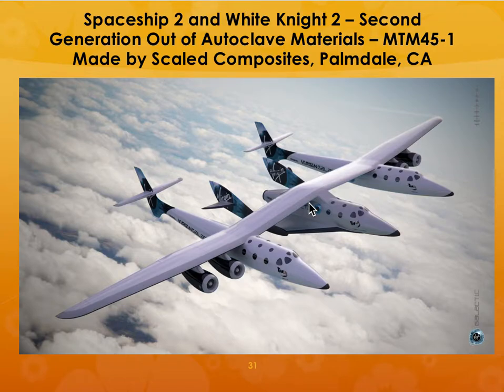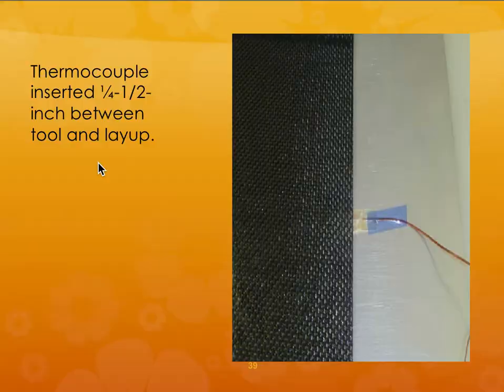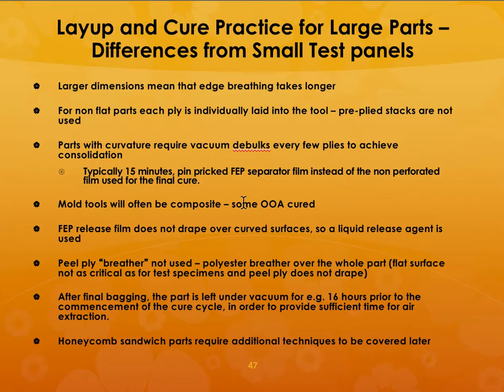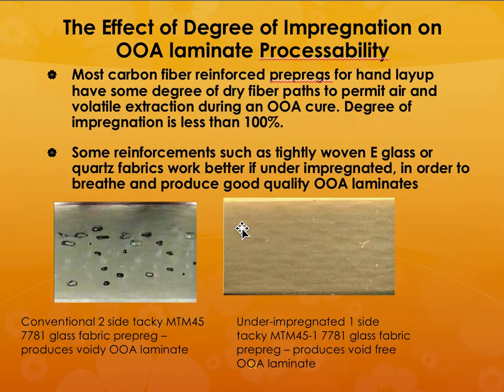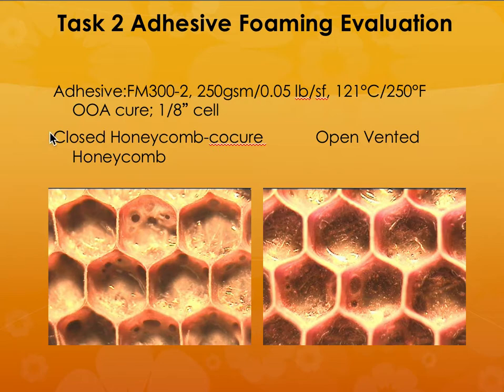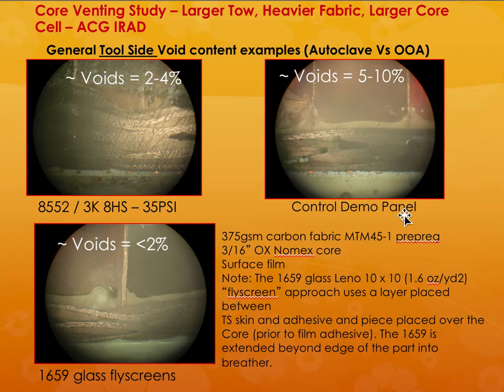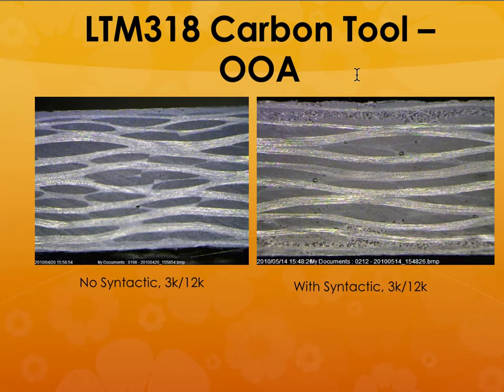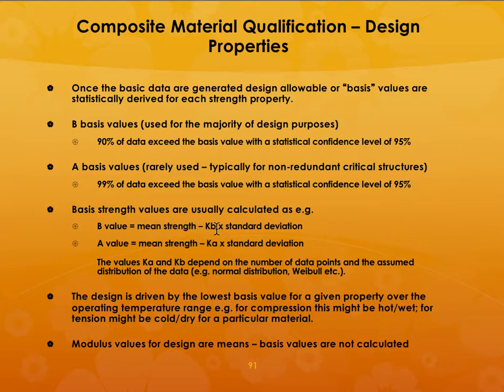MSE 5033 Composite Materials Lecture 11b